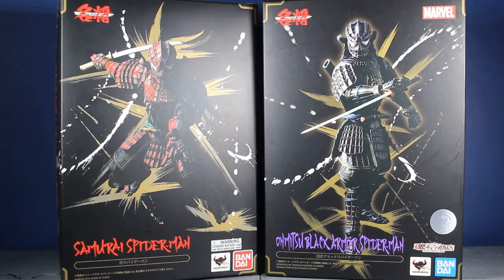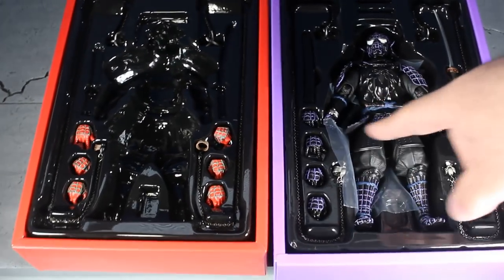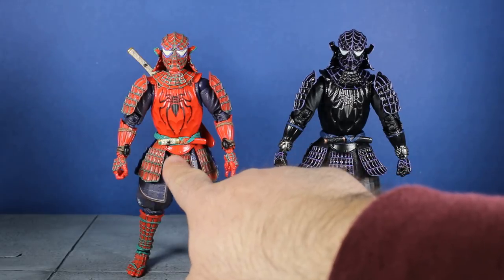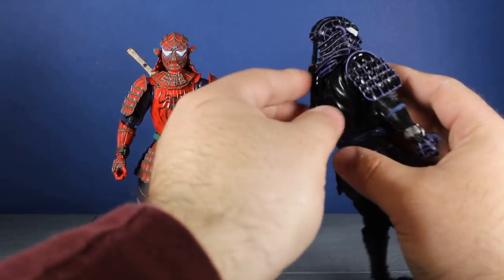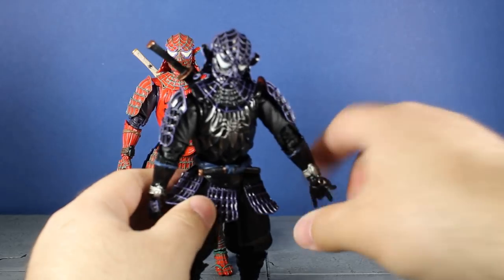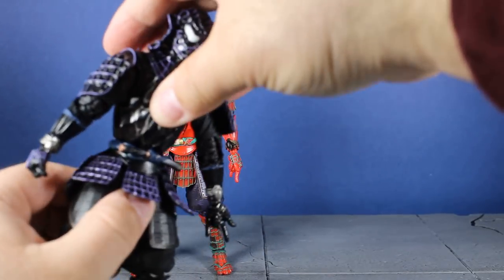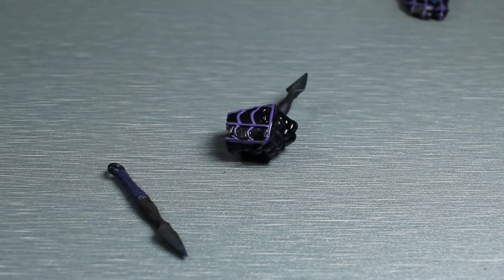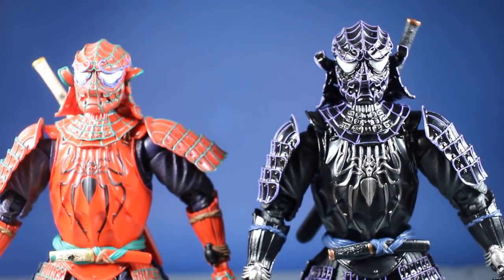Manga Realization SPIDER-MAN ONMITSU BLACK ARMOR vs SMURAI Tamashii Nations Comparison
Bandai Tamashii Nations
Manga Realization
Samurai Spider-Man vs Onmitsu Black Armor Spider-Man